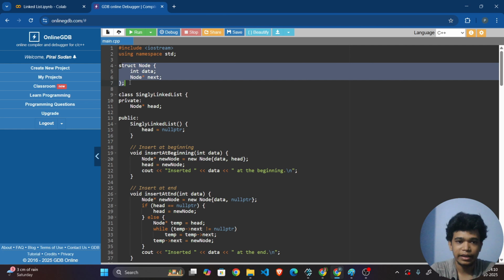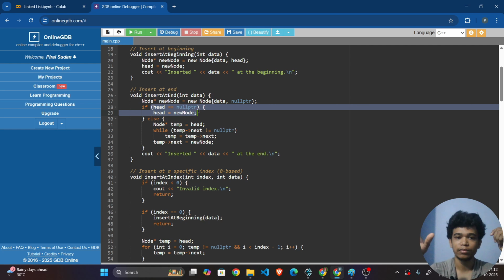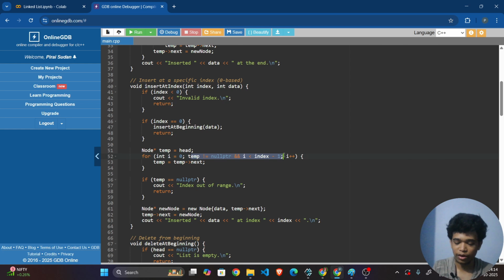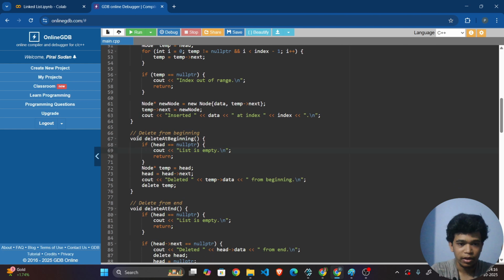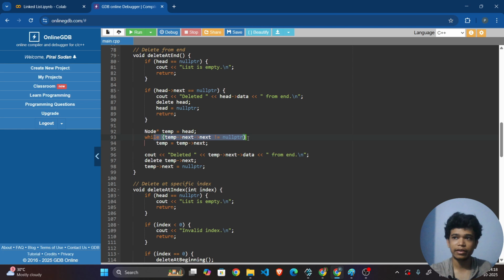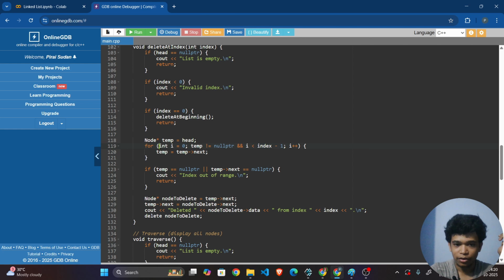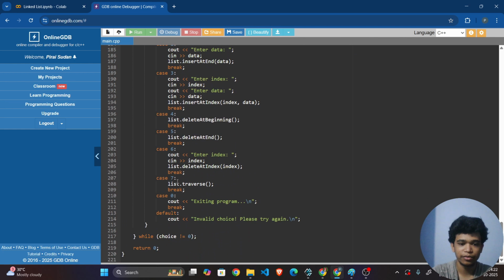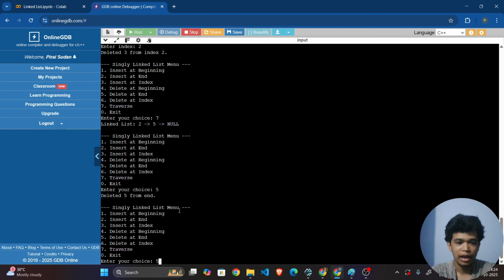Code Implementation of Singly Linked List | GATE Exam preparation | End - Semester preparation.